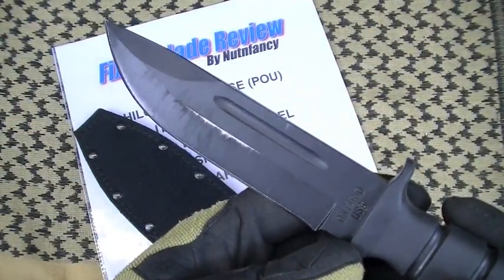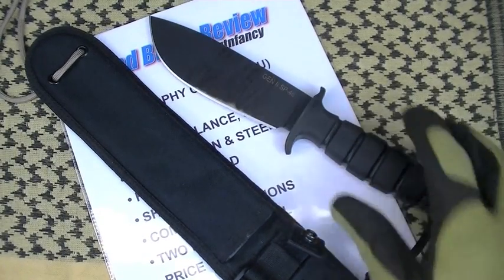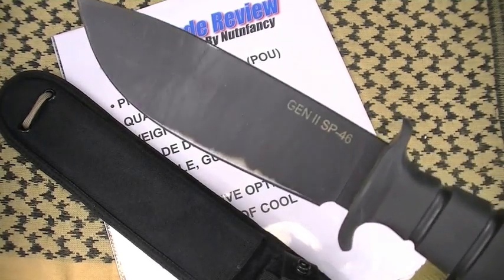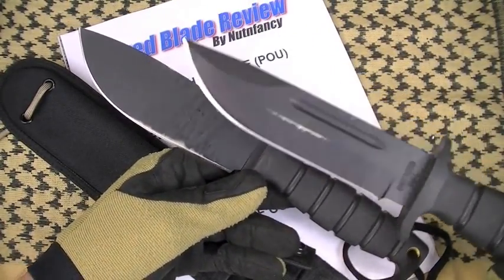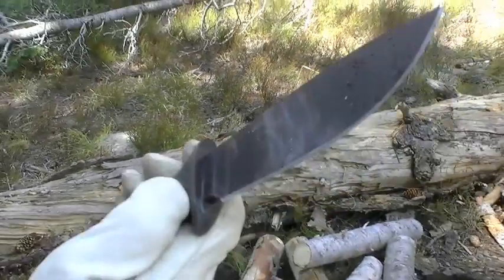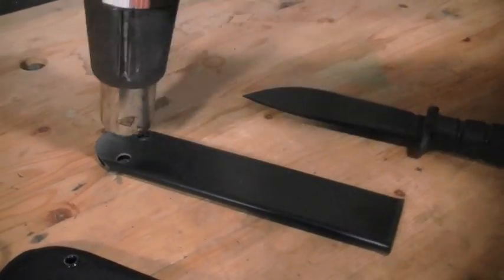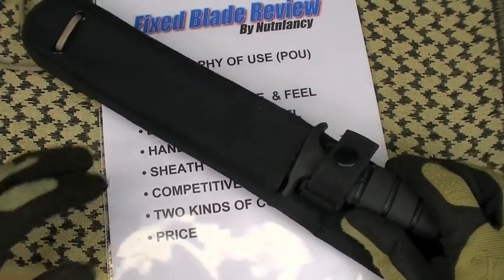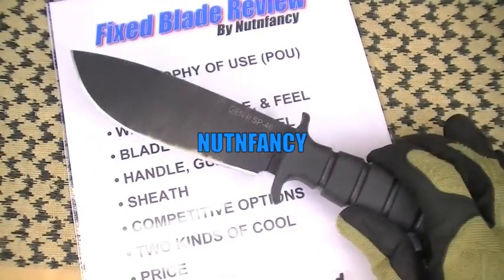Ontario Gen II SP46: "Surviving Compactly" by Nutnfancy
In the realm of sub-15 oz quality non-stainless steel survival blades that cost less than $75, there are few players. This is a specific and frequently needed POU for me: a lighter weight blade with big capabilities in chopping, skinning, and wood splitting. I do prefer large survival blades when the propensity of use for such is HIGH. But usually it is not, especially when day hiking or backpacking as we often do in high elevations. Enter the outstanding Ontario Spec-Plus Gen II SP46. Thankfully the Spec-Plus line was not discontinued but expanded and improved. At 14.6 oz total carry weight, the SP46 was/is light enough to come along on some big TNP adventures. Though SAWC is a big concern on these outings, I still want a capable blade that can tackle big jobs and minimize work as much as possible. In testing the SP46, it performed fire preparation tasks, including heavy duty hammering through logs, admirably (cold weather performance not tested yet, surprises always possible). The full flat grind is a huge attraction for me as is the 5.6" leaf shaped Dirk blade: I love it. It is distal tapered, has great sweep and belly, and a strong tip. Its .1875" thickness strikes a good balance of weight, strength, and splitting ability. The FFG spits and chops with excellence, given its weight limitations (heavier blades will always chop and split better). The black powder coating seems to wear well. Designer Dan Maragni showed incredible attention to detail in the creation of the Gen II line, represented well in this SP46: water jet cut WCI-brand US-made 5160 steel, industrial hardening, specific grind geometries, vacuum stress relieving, and laser imprinting. It's a lot of quality at this price point. It arrives sharp from the box too. The Kraton handle absorbs shock, does not transmit cold, and is durable. It features a prominent guard on both top and bottom. The MOLLE sheath is a huge improvement over the Spec-Plus Gen 1 series and is lightweight and waterproof. However this version is too long for the SP46 and still has the loose-fitting thermoplastic liner that Ontario frequently provides (easily rectified as shown in the vid). The SP-46 could flex into the tactical fixed blade category but I feel its true calling is as a compact wilderness blade. Second kind of cool is lacking but that's to be expected at the reasonable $57 price (2010 price, subject to change!). But if, like me, you can use a tough, compact survival blade that won't break your wallet, you will find it in the SP46. Nutnfancy LIkability Scale: 9 out of 10 (price considered) Music: "Hidden Blues" by Pitx used under license